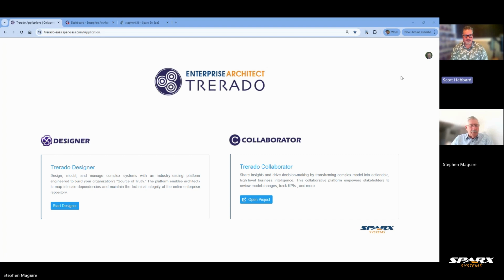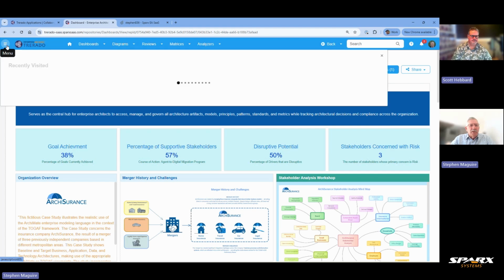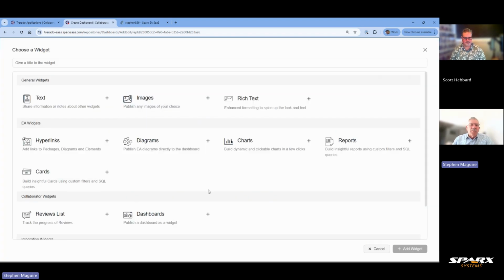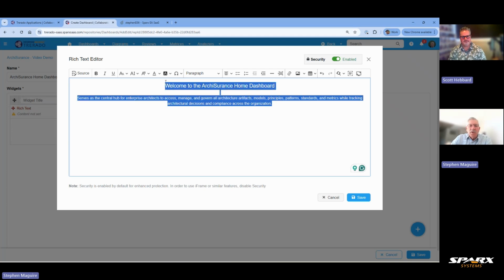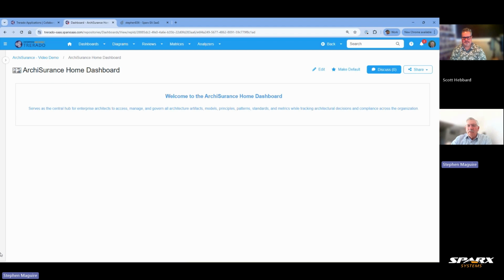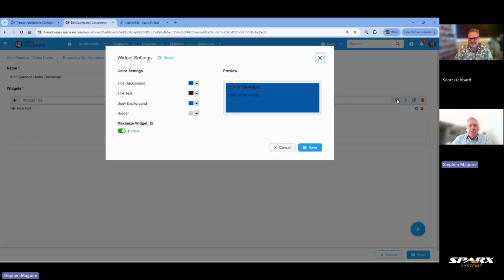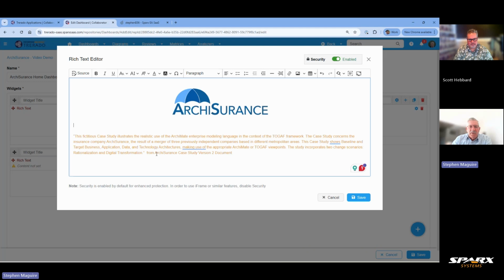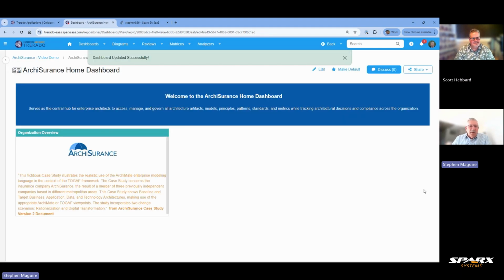Introduction to Collaborator RTF Widgets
Introduction to Collaborator RTF Widgets showing how to include structured text into a Collaborator dashboard.

Stephen and Scott discussed this very useful and flexible widget that can present formatted text to the user and display it as a banner. They show how to resize the widget to occupy a number of dashboard cells. They also created another widget that includes an image and structured text to present a summary of the organization, creating a useful textual narrative that complements the diagram widgets.